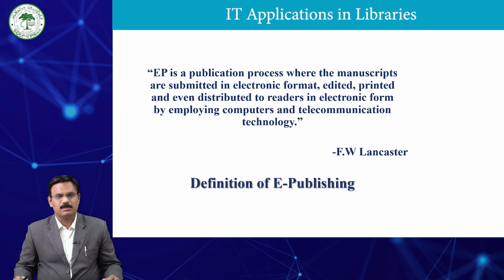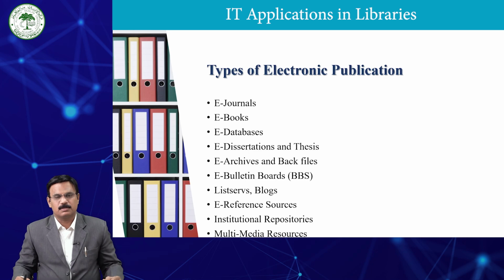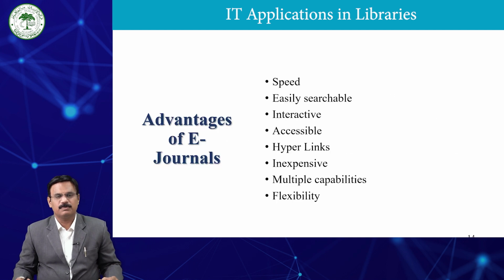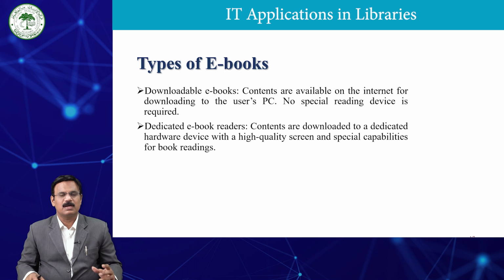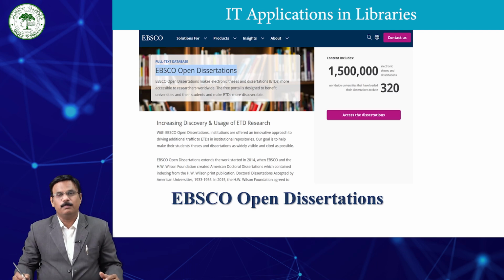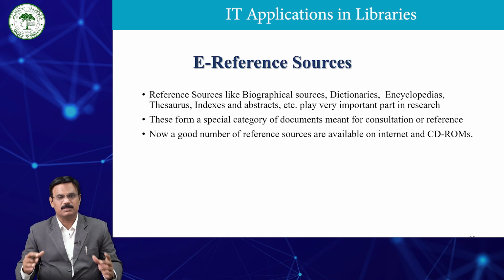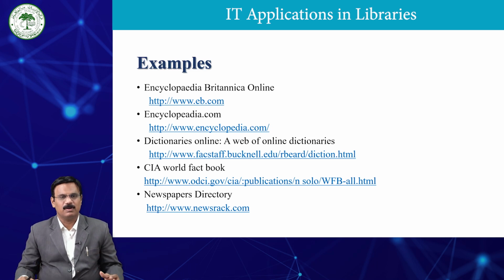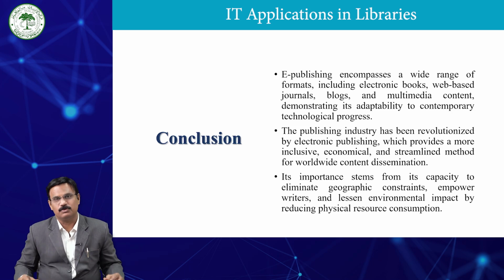E-publishing: Definition, significance and types